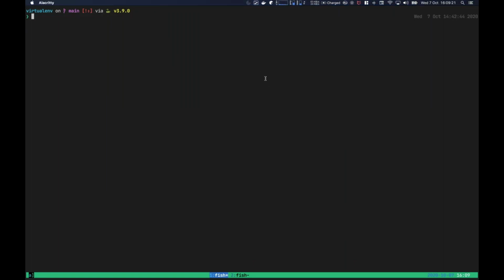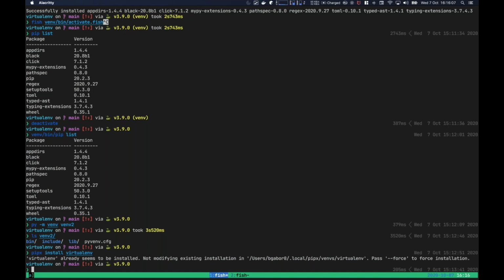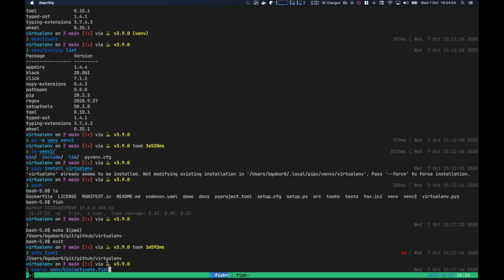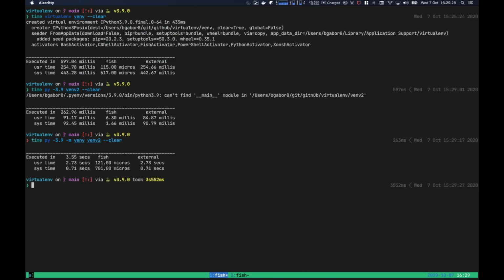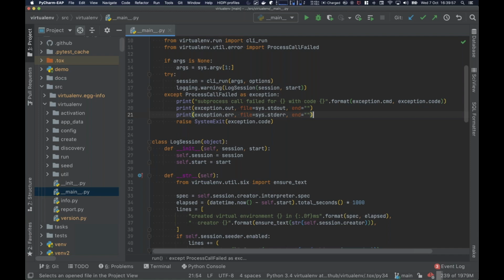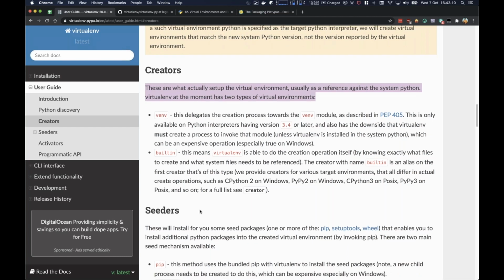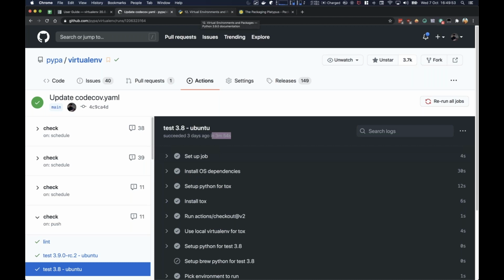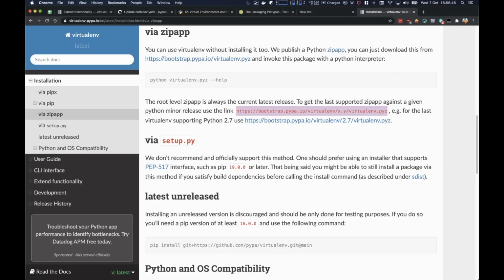Virtualenv - A Deep Dive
virtualenv is a tool that builds virtual environments for Python. It was first created in September 2007, and just went through a rewrite from scratch. Did you ever want to know what parts virtual environments can be broken down into? Or how they work? And how does virtualenv differ from the Python builtin venv? This is the webinar you want.

Audience Level: Intermediate - For those who want to get a better understanding of the virtual environments in Python.

Contents
00:00 - Intro
01:00 - Basics of virtual environments
03:50 - Activation script
07:24 - First batch of questions
17:00 - Why a rewrite of virtualenv?
22:19 - Next questions
30:58 - What's hard about Python packaging
40:27 - Next questions
46:00 - Alternate non-install of virtualenv using zipapps
48:37 - Last questions

Bernat Gabor has been using Python since 2011 and has been a busy participant in the open-source Python community. He is the maintainer of the virtualenv package, which allows the creation of Python virtual environments for all Python versions and interpreter types, including CPython, Jython and PyPy. He also maintains tox and has contributed to various other Python packages.

Bernat works at Bloomberg, a technology company with more than 6,000 software engineers around the world – 2,000 of whom use Python in their daily roles. Finally, he is part of the company's Python Guild, a group of engineers dedicated to improving the adoption, usage, and best practices of Python within the company.

Categories